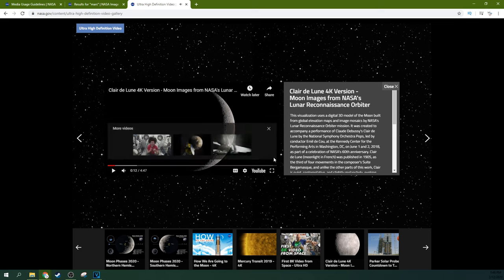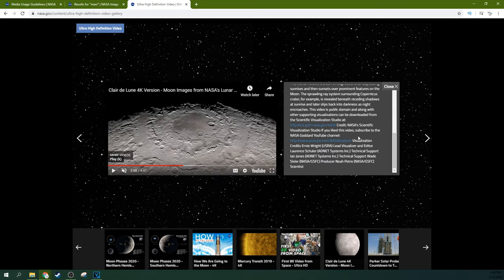Free HD Stock Footage from SPACE and How to Get it!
Free Stock Footage from SPACE and How to Get it, plus more HD stock footage for only a dollar.

My Studio Headphones: